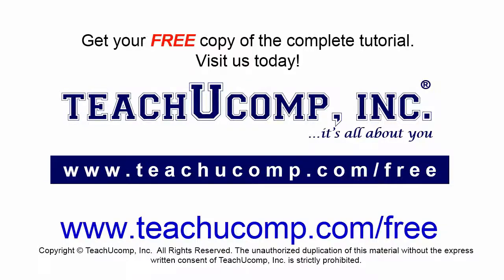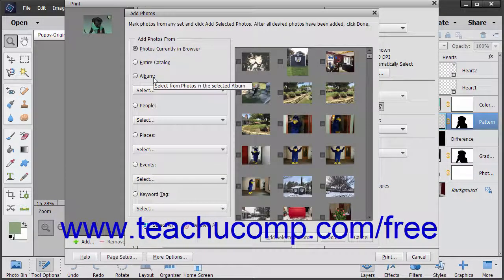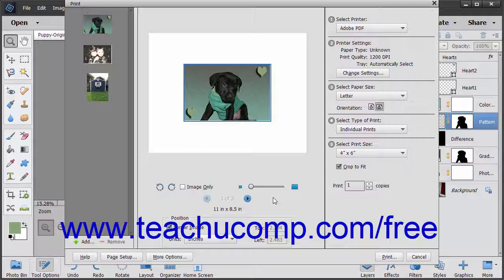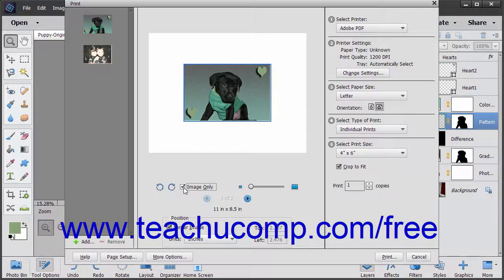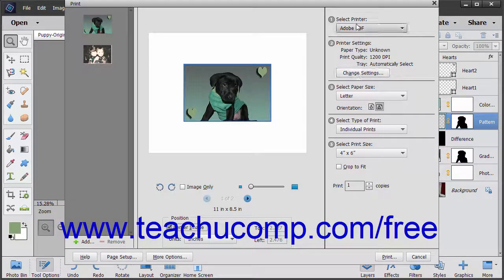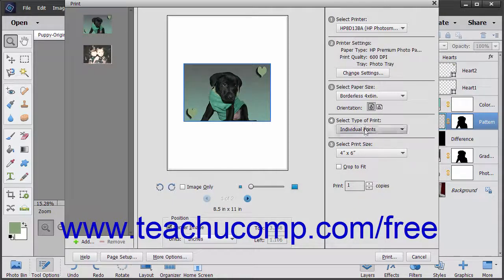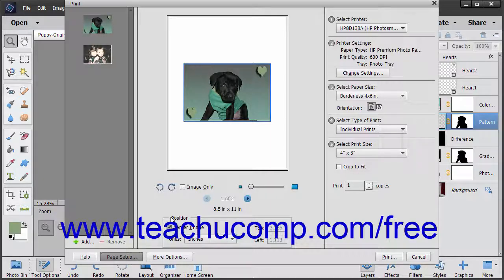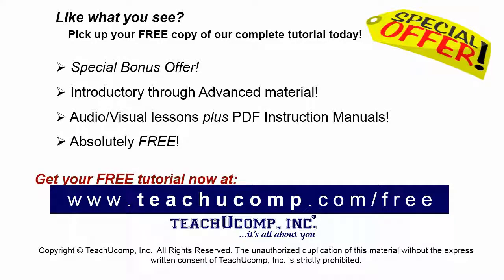Photoshop Elements 2019 Tutorial Printing Images Adobe Training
Learn how to print images in Adobe Photoshop Elements A clip from Mastering Photoshop Elements Made Easy v. 2019. - the most comprehensive Photoshop Elements tutorial available. Visit us today!